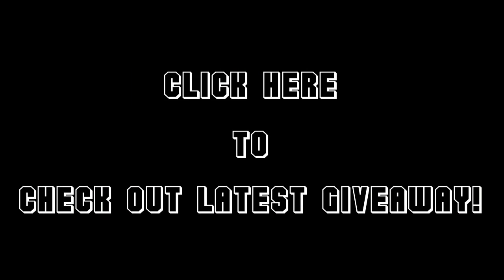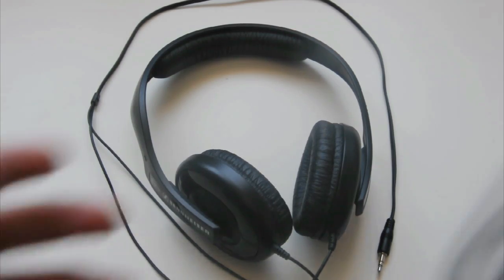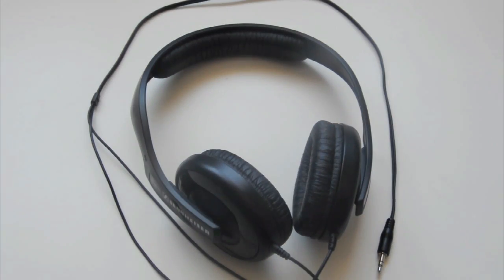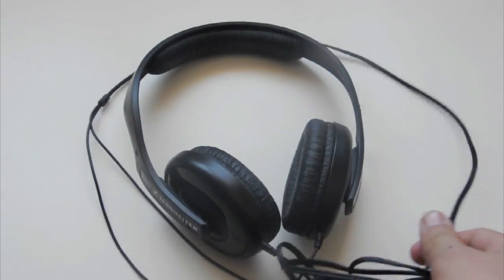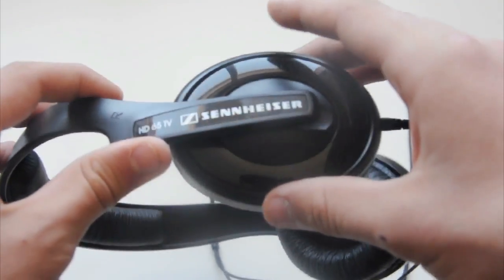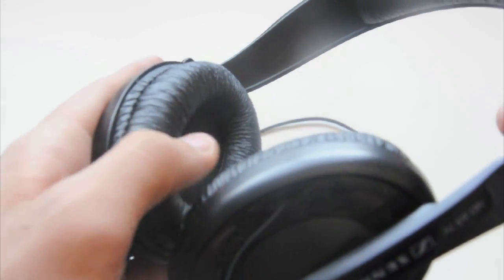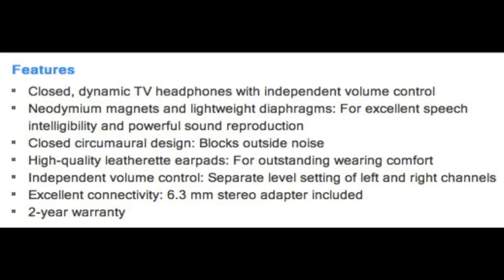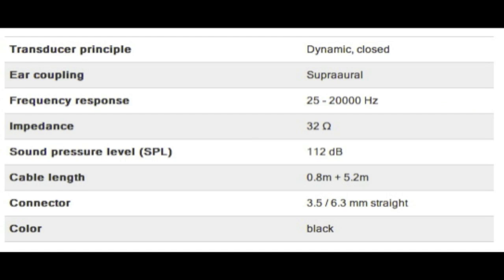Tech Review | HD 65 TV Sennheisser Headphones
In this video I review the HD 65 TV Sennheisser Headphones

Share it please :)